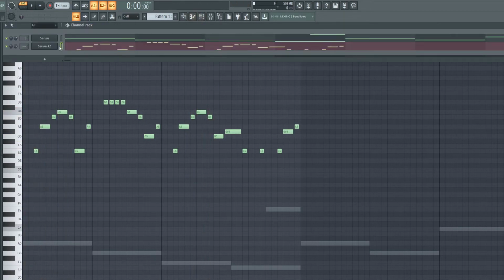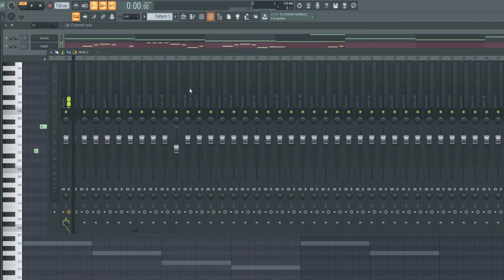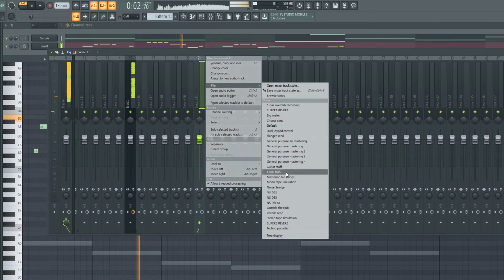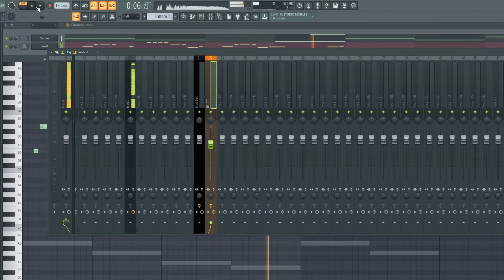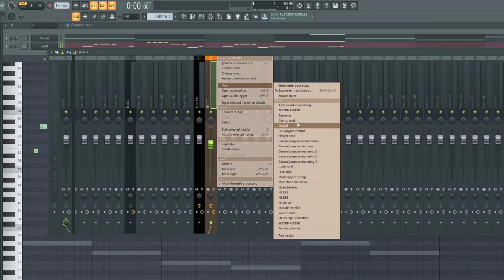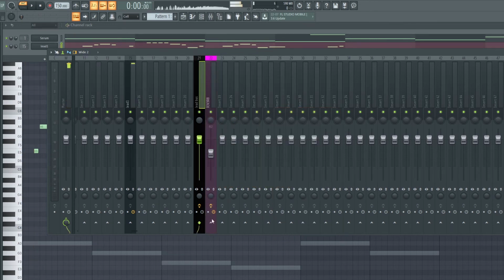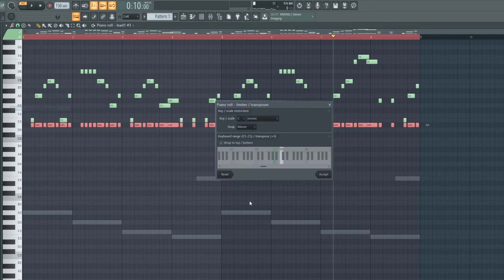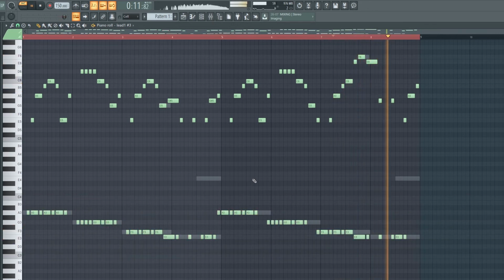Speedrun Making Hardstyle! Part 1 - Making a Melody [Sawer]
Thank Luuk for accedently making me do this...

FREE SH!T!